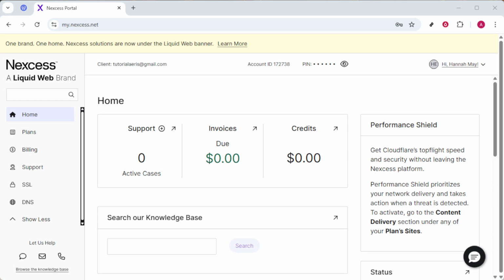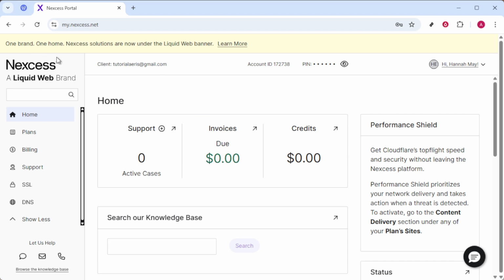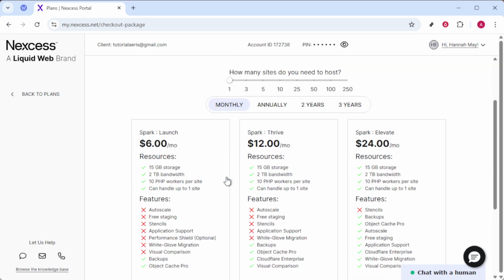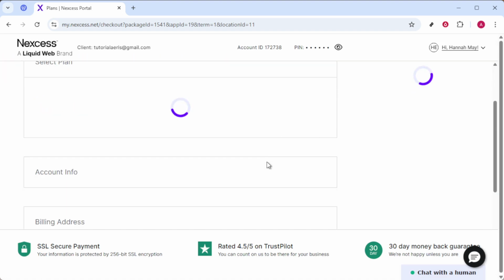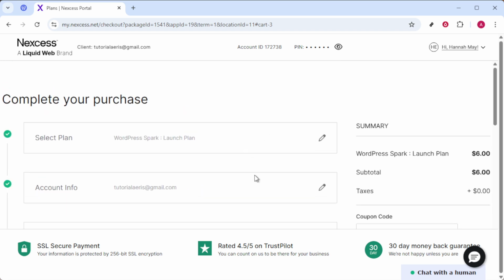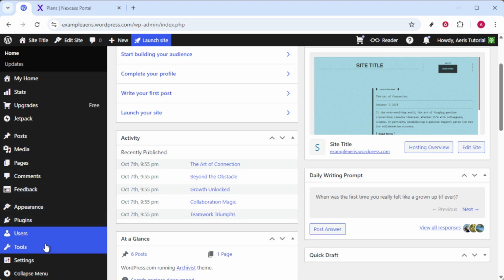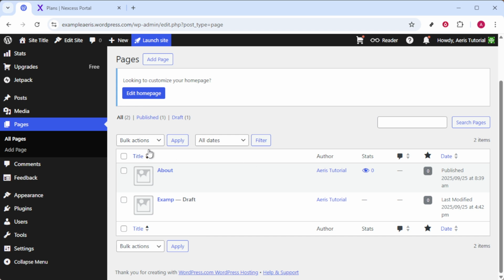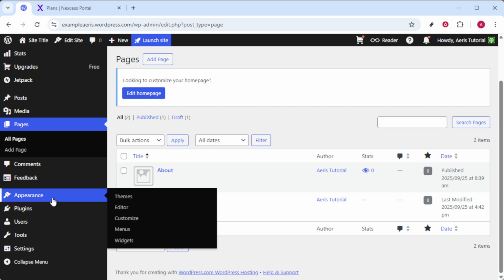How To Add Custom Domain in Nexcess (Easy Setup)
Learn how to add a custom domain in Nexcess with this easy step-by-step setup guide 🌐. Quickly connect your domain, configure settings correctly, and make your website live without any hassle or downtime.